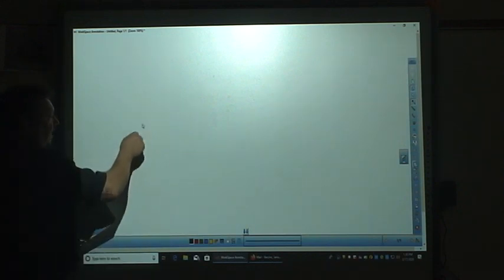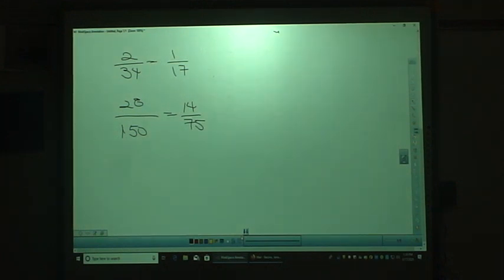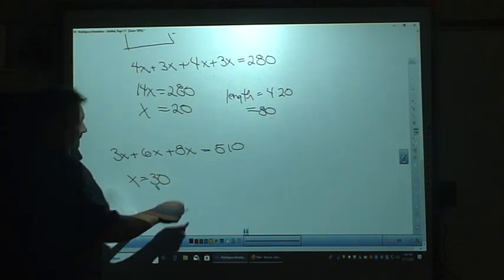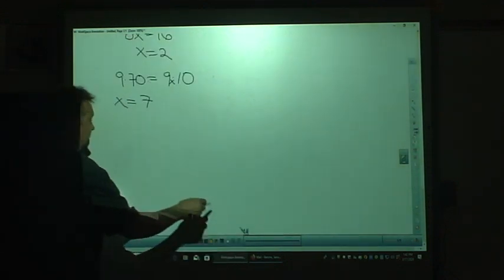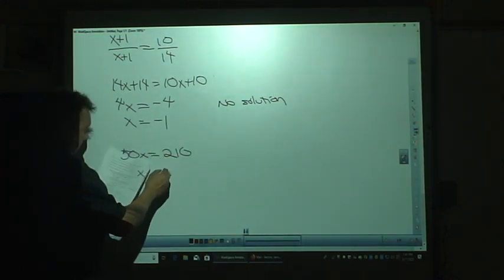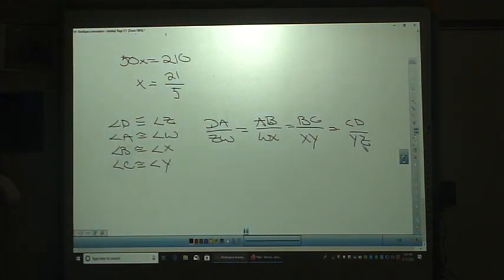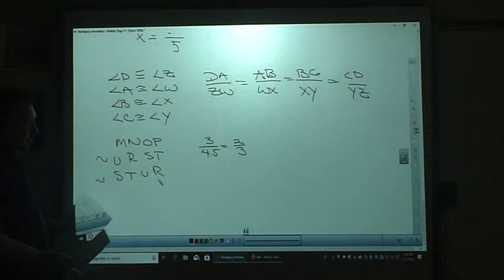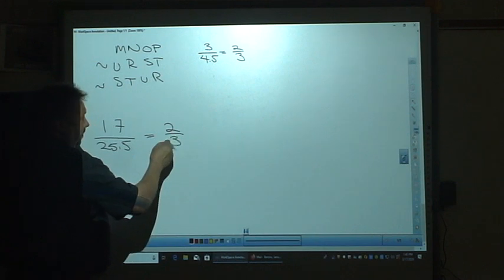Regular first ch7 review